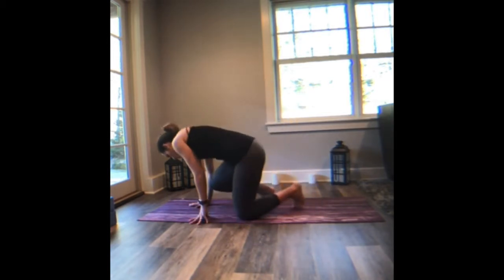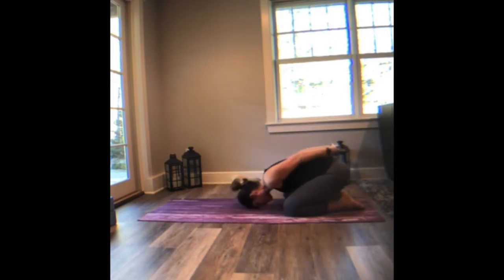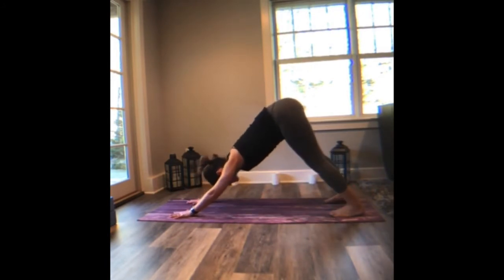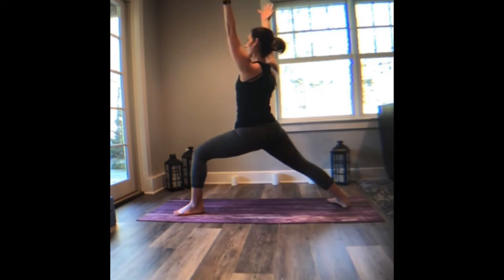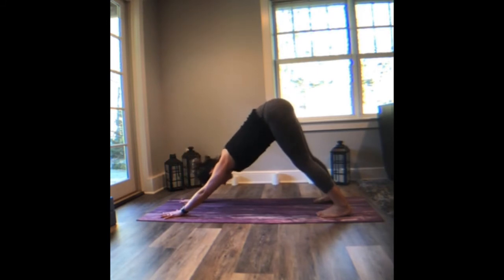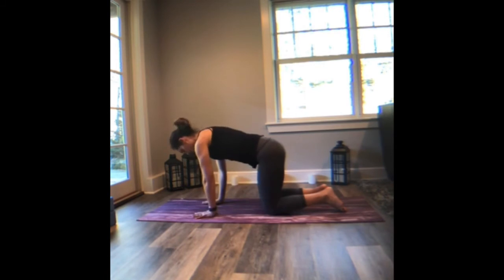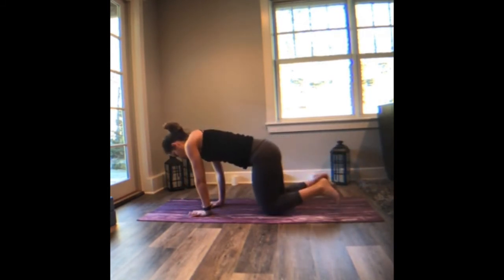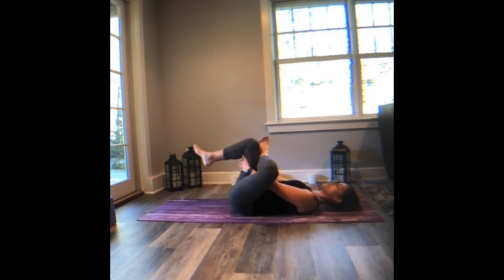no filter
A 30-minute all levels vinyasa flow with bringing you into the sensations of being kindly in your body to bring clarity to the mind. Movements incorporate the side body and gentle backbends.